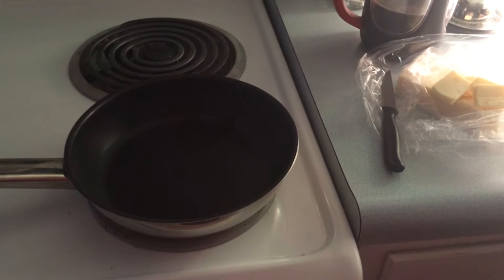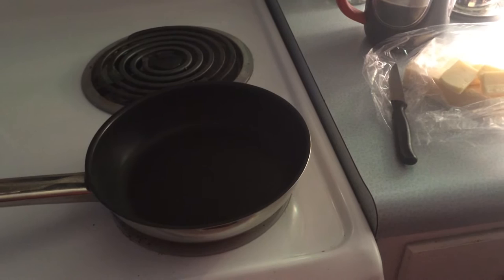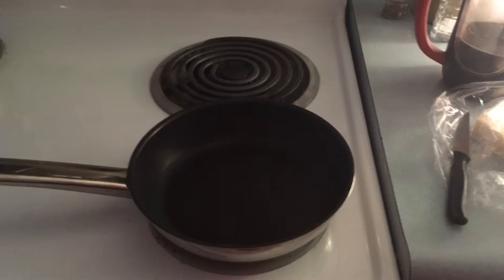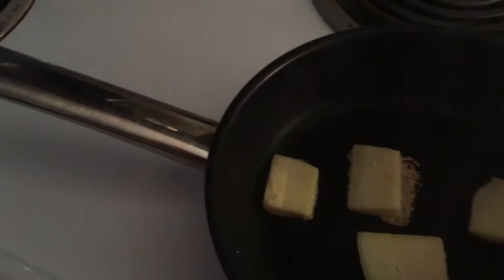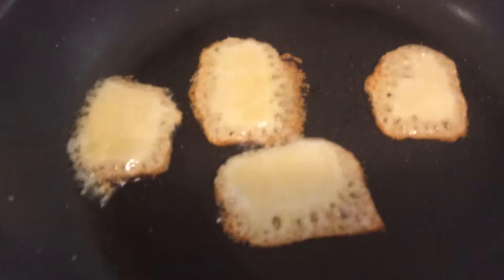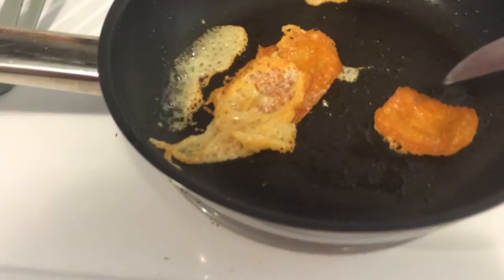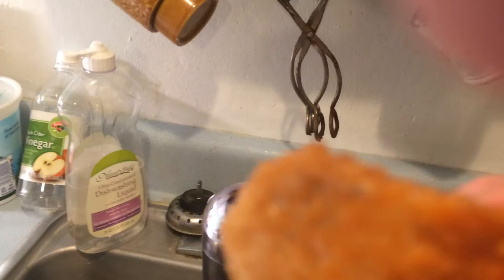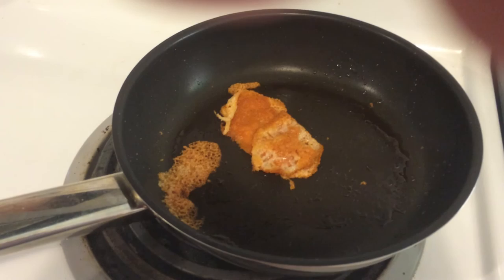Shady Glen Fried Cheese Burger Mystery Solved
My buddy Paul got it right. So simple, so dumb of me. (So hugely clever of Shady Glen!) Try it!
My shamelessly self-promoting links. Nothing say lovin' like fine jewelry, just sayin. :)

AND shameless promotion for my friend and boss, Barb, who has a main Ebay for her pawn shop, so there you will find more jewels but also other stuff like electronics and other pawnable things. :) Tell her Snark sent ya. :)